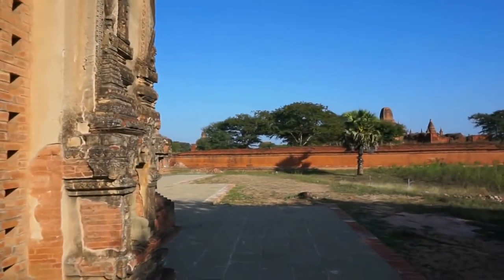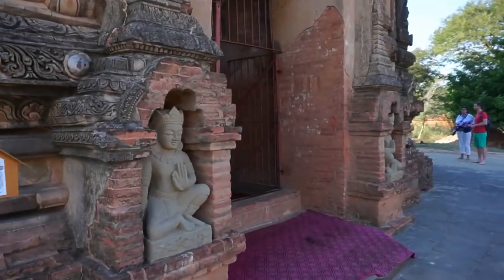Myanmar: Visit Narathihapate temple, Bagan Archaeological Zone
Narathihapate temple, Bagan Archaeological Zone, Bagan, Myanmar - abandoned ancient Buddhist Temple (Narathihapate temple) in Bagan, Bagan Archaeological Zone. Let's visit the Bagan Archaeological Zone, a UNESCO World Heritage site of Bagan in Myanmar and let's visit one of the remote Buddhist temples built in the 13th century AD, Narathihapate temple.
At the Bagan Archaeological Zone, we will visit an abandoned Buddhist temple built by King Narathihapate in 13th century A. D., Narathihapate temple. This Buddhist temple in Bagan, is a two-storey building facing east and topped by a Sikhara. The arch pediments of this Buddhist Temple, the pilasters, and the frieze have beautiful stucco and glaze decorations. The walls inside have mural paintings with ink inscriptions. Merit making records, horoscopes which were added in later period can also be seen.
The Bagan temples of the Bagan Archaeological Zone, also known as "gu" were large multi-storied buildings that one could enter. They were places of worships that included richly frescoed corridors with sacred shrines and images that could be worshipped. It is often a massively built square or oblong structure with outer terraces representing Mount Meru, the symbolic home of the gods, and surrounded by a thick wall to separate its realm of the sacred from the outside world.